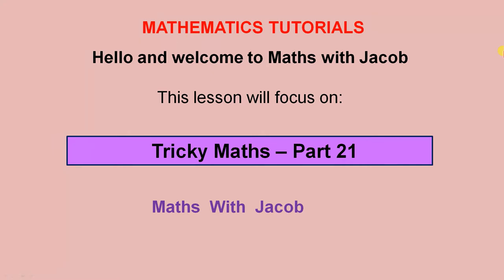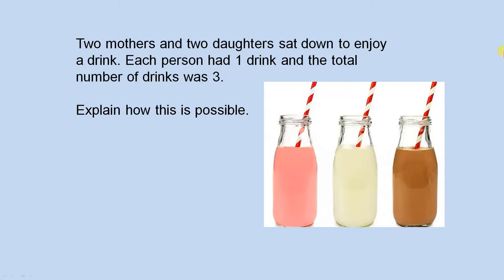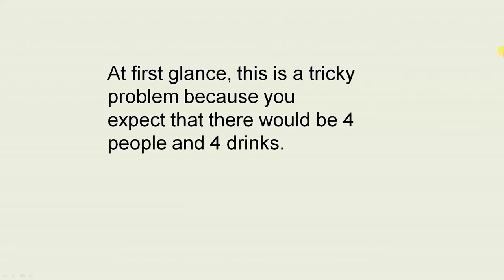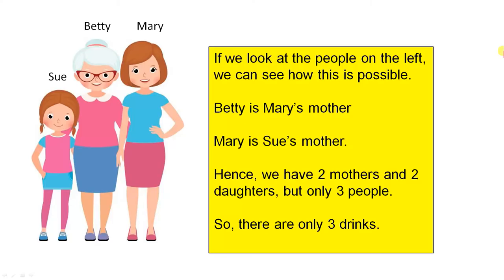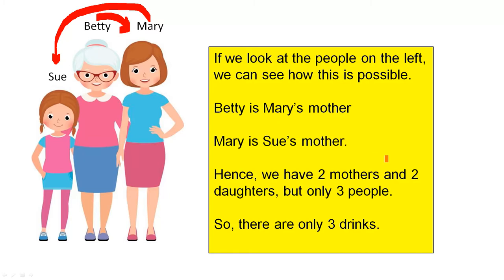2 + 2 = 3 !!!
This is a very interesting puzzle that requires some thinking out of the square.